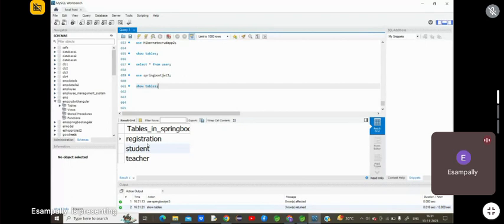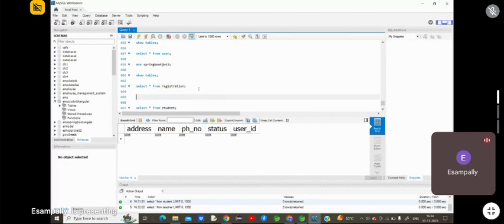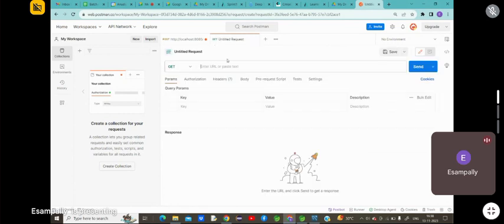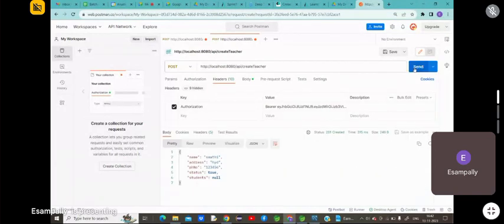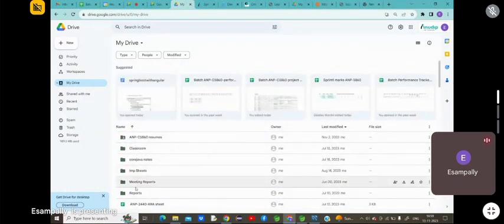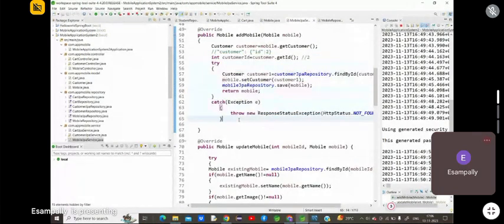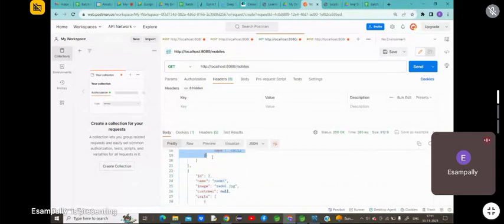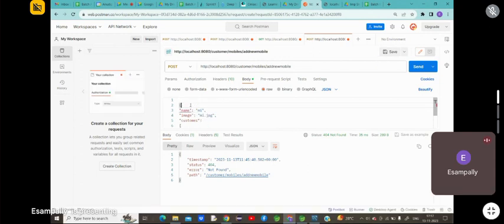project Explaination login/Registration p and many to many Updation 1